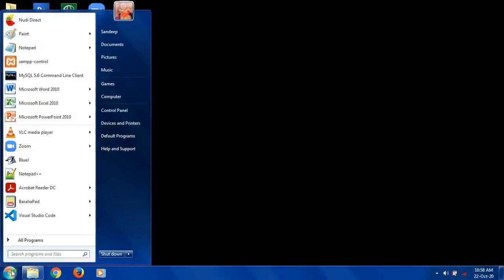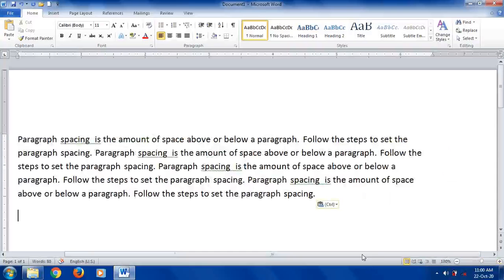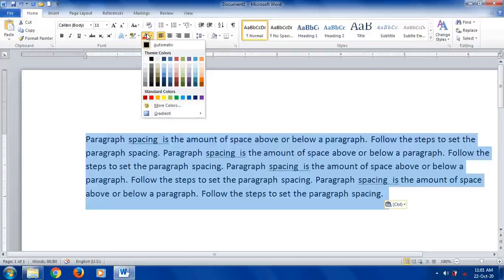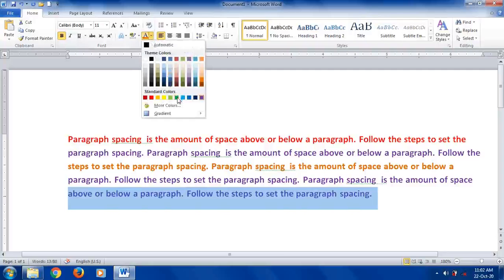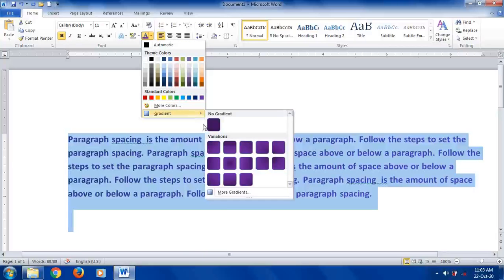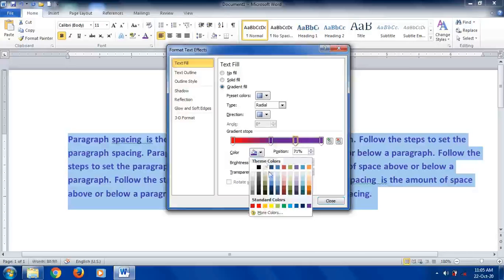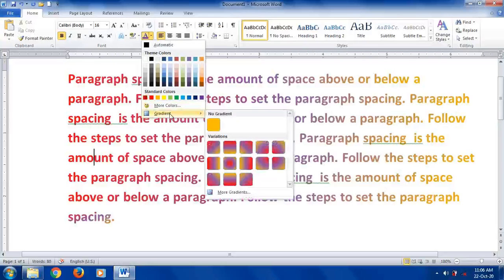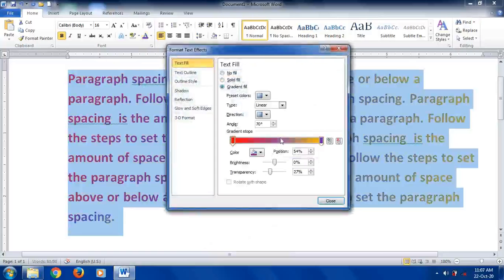ICSE CLASS - IV - Formatting A Document Part - 5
Changing Text Colour.